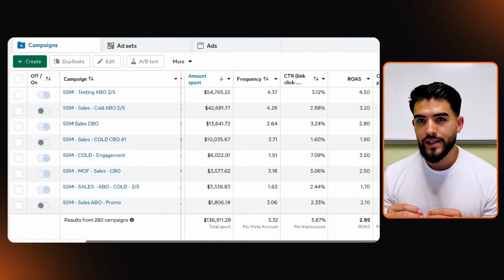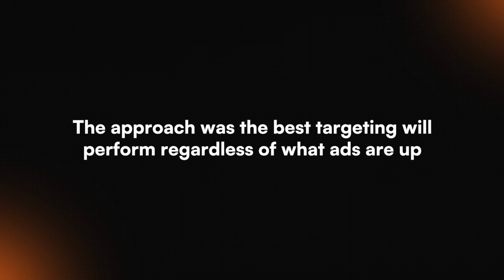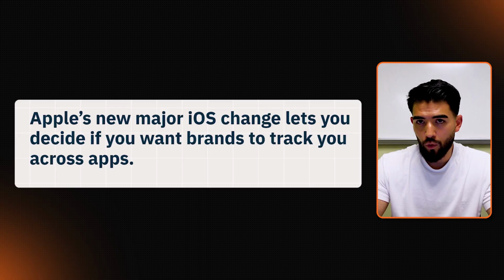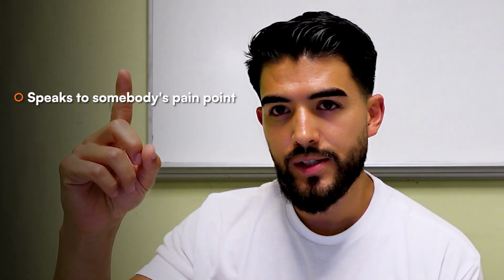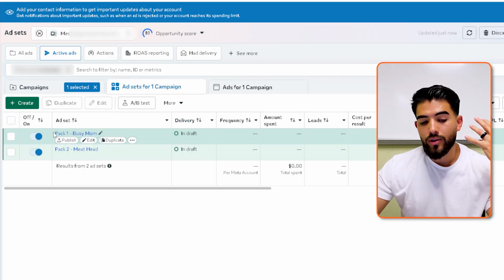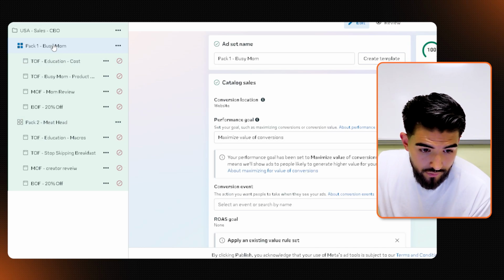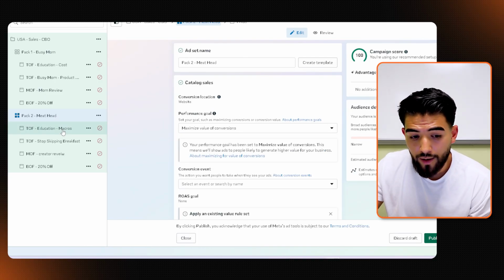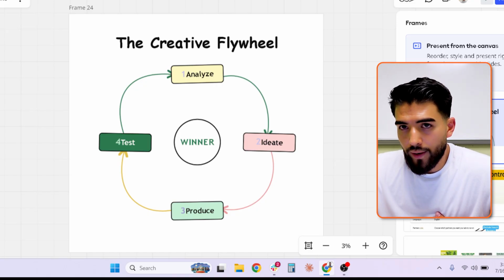The ONLY Meta Ads Strategy You NEED to Know in 2026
I've spent over $100 million on Meta ad spend, and I keep seeing the same pattern: accounts that look fine on the surface but have been quietly declining for months. In this video I break down the old Facebook ads playbook that used to work, why Meta's algorithm actually changed (including the five-part Andromeda update), and the exact account structure and creative strategy that's working for ecommerce brands in 2026.

CHAPTERS
00:00 - Why this ad account's performance is quietly declining
00:55 - The Old Playbook (What Used to Work)
02:53 - Why Meta Changed
06:49 - The New Strategy (What's Actually Working)
11:02 - The 3-part checklist for a 2026-ready ad account